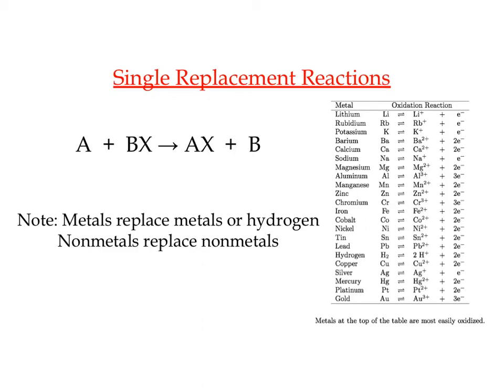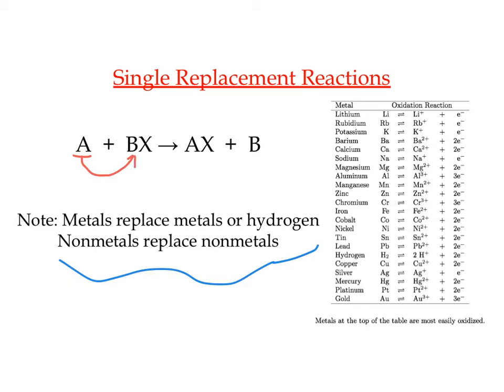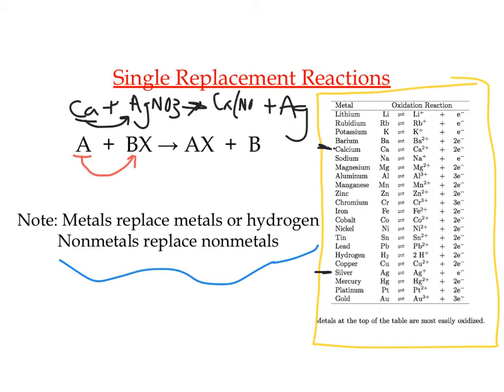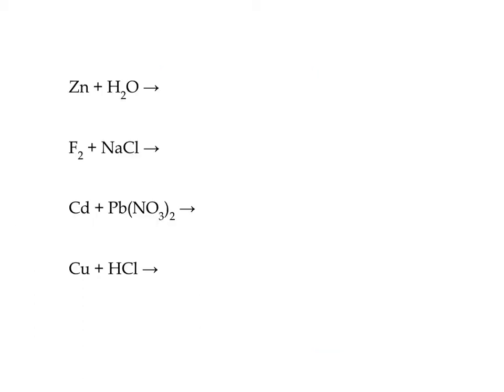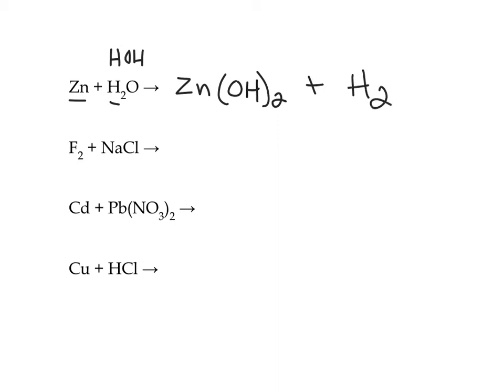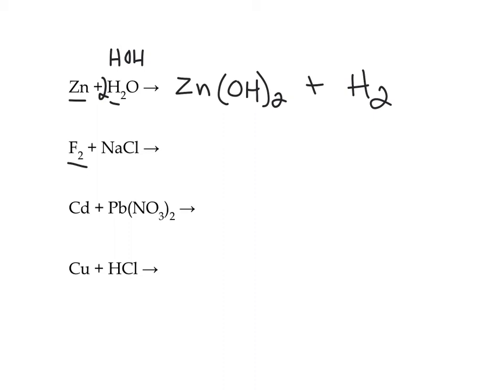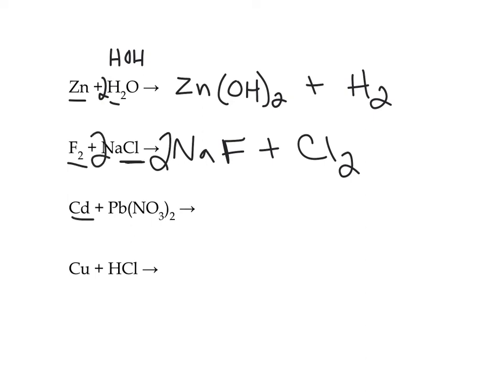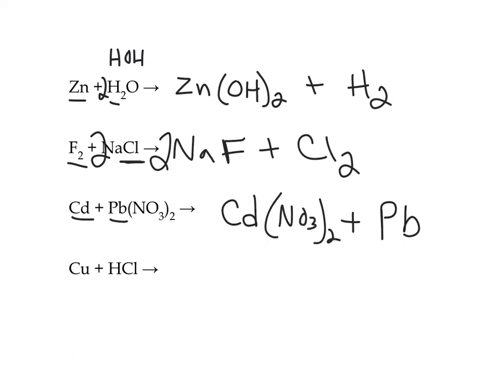Single Replacement Reactions